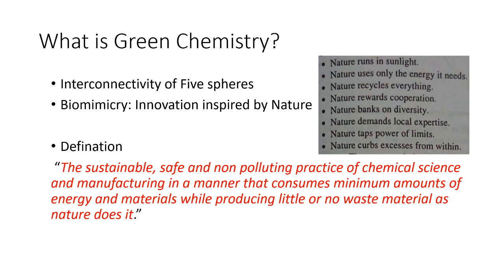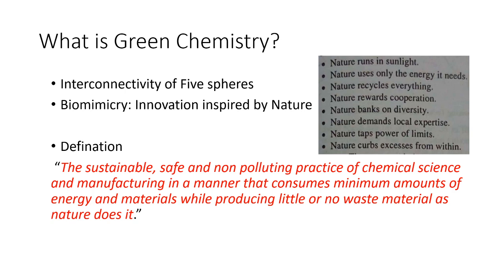4c1 Environmental Chemistry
Introduction to Green Chemistry